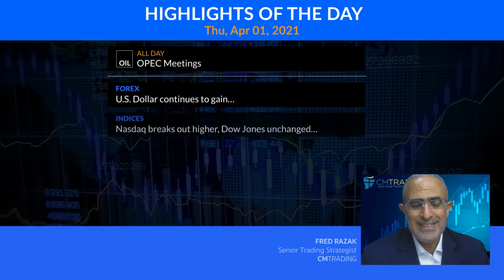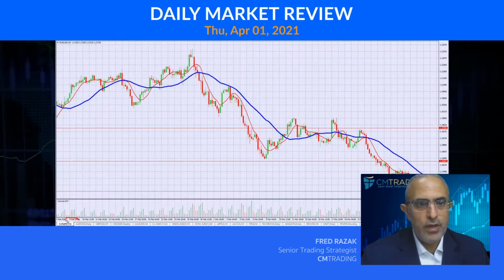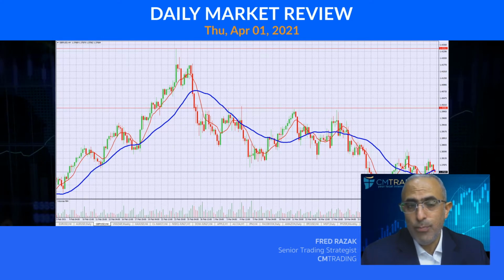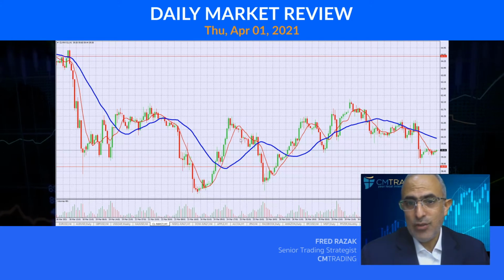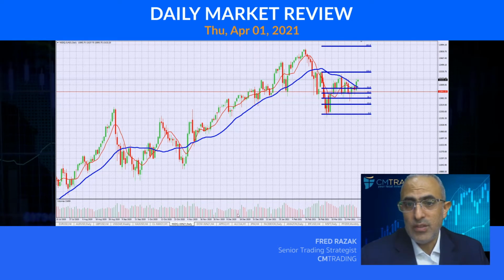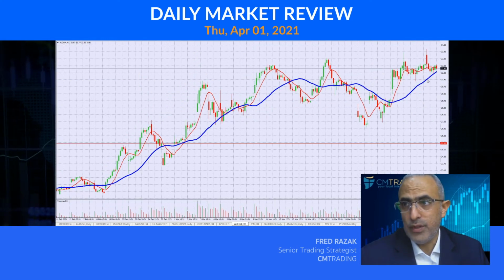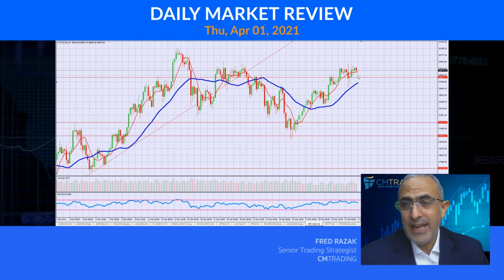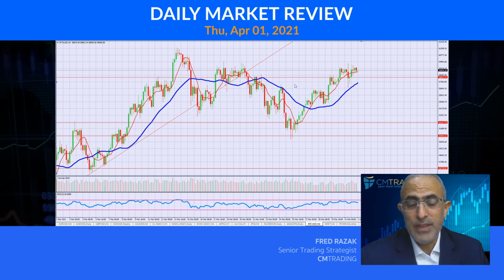CM Trading Daily Forex Market Review April 01 2021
In today's Daily Review, Fred Razak – Chief Trading Strategist at CM Trading a technical analysis of the British Pound (GBP/USD), Euro (EUR/USD), GOLD, OIL, BITCOIN, the DOW JONES, the NASDAQ, and U.S. stocks are discussed in the presentation

Market Reviews

Helpful links

CM Trading Daily Forex Market Review December 01 2020